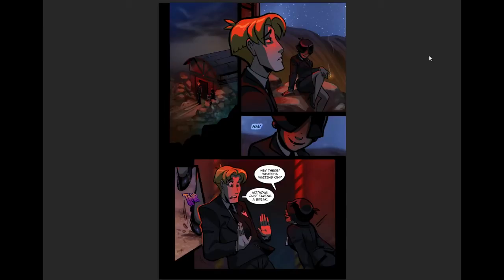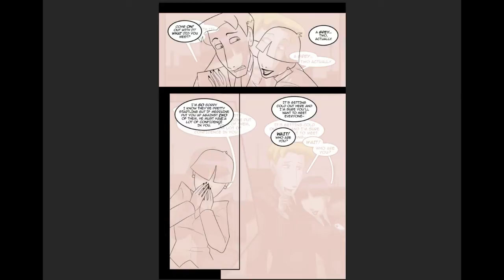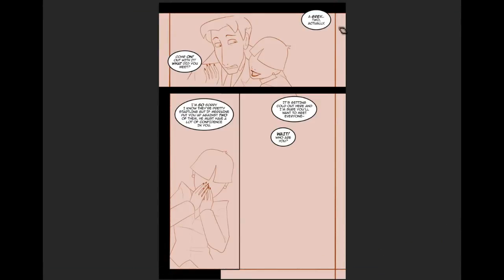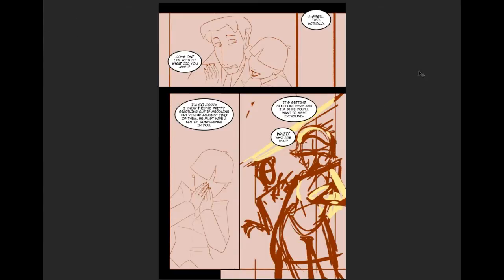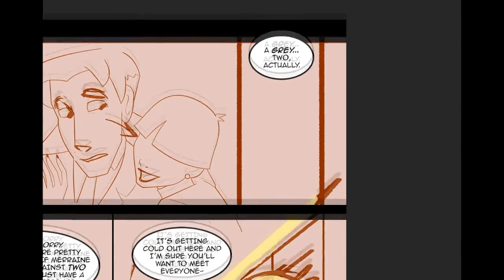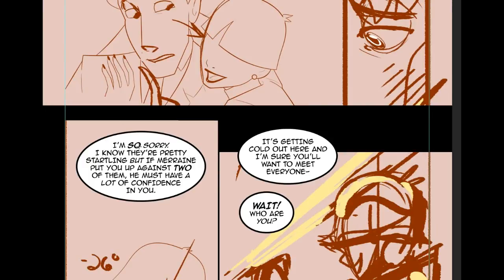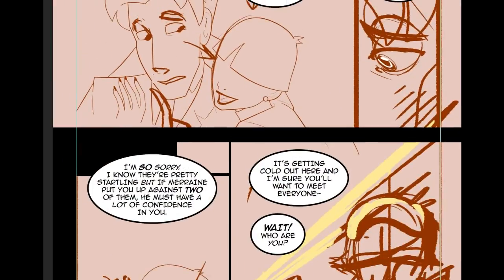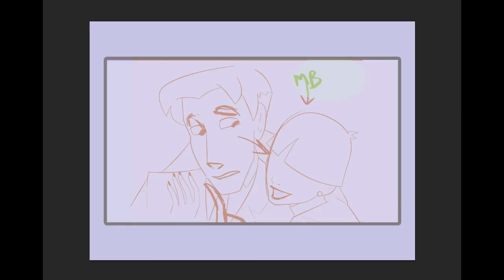100 Days of Making Comics - Day 29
Just some chatter on my thought process of starting a redo. :D